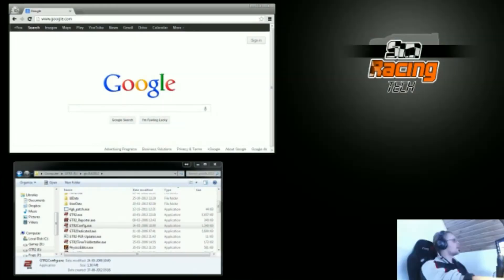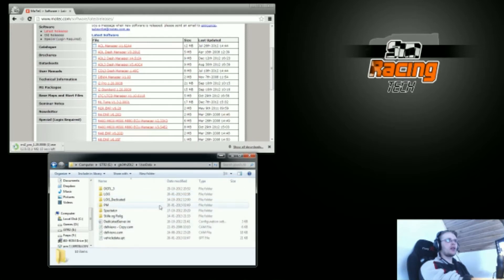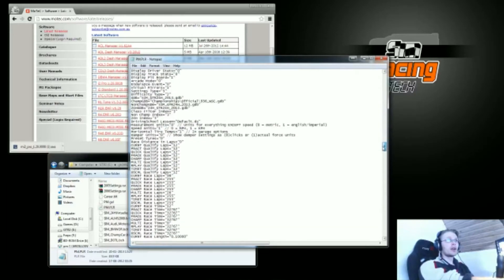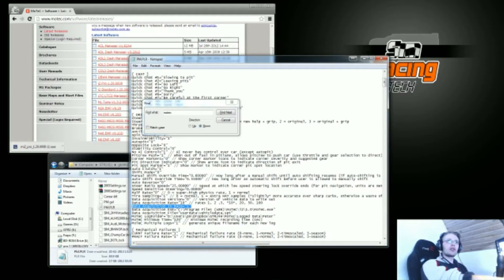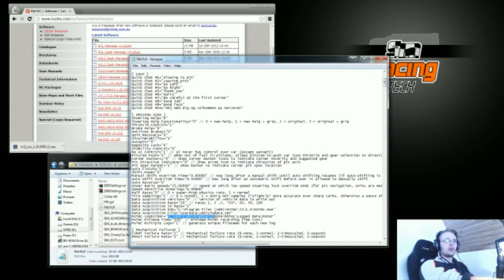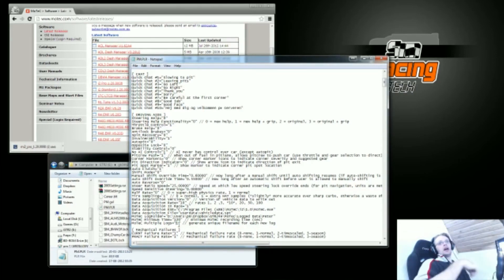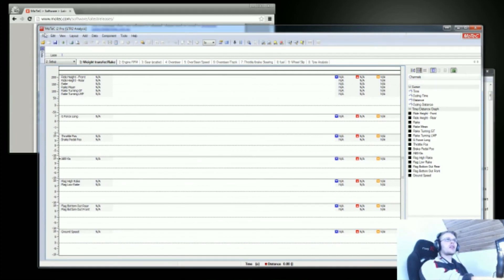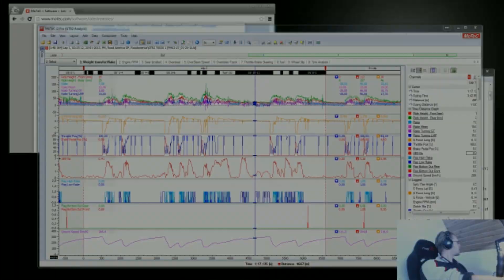Sim Racing Tech - Episode 3 - Install MoTec for GTR2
How to download, install and setup MoTec with GTR2